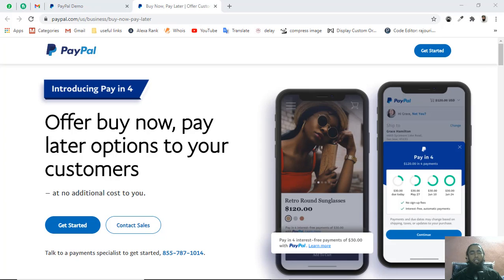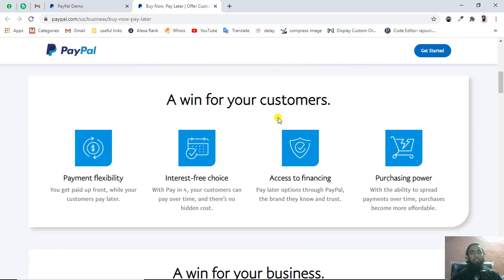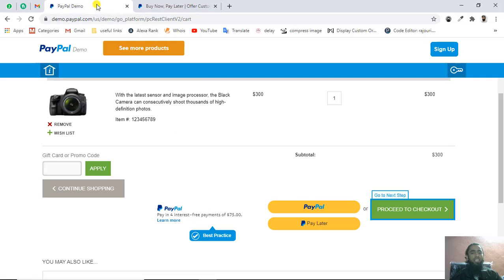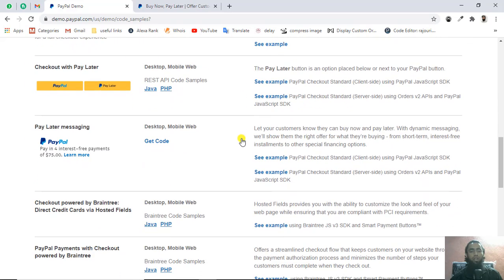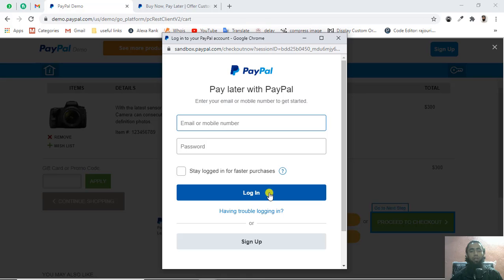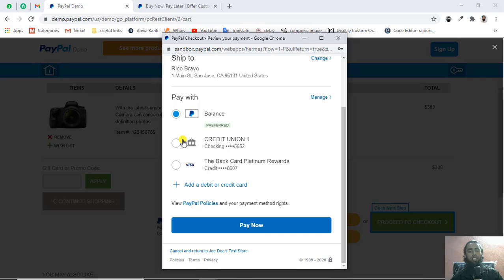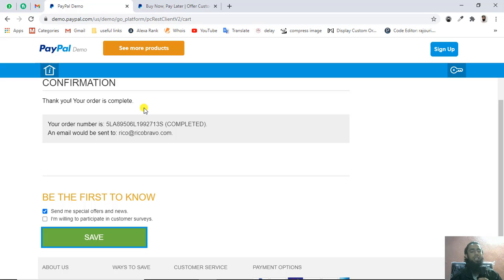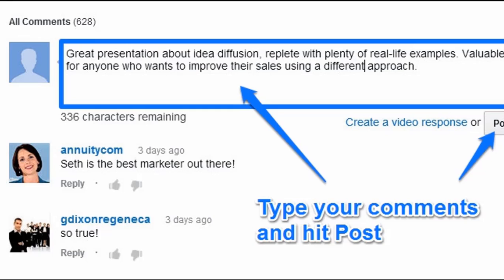🤑PayPal Pay in 4 Demo Buy Now Pay Later Button Installment Payments | Latest Feature 2020💰💰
You will learn how to integrate paypal pay in 4 option in your website. Pay in 4 means customer will pay in 4 installments.

👋Skype: mohdramzaan112